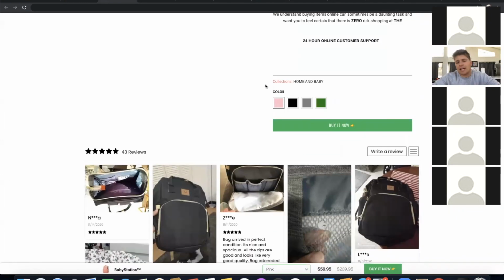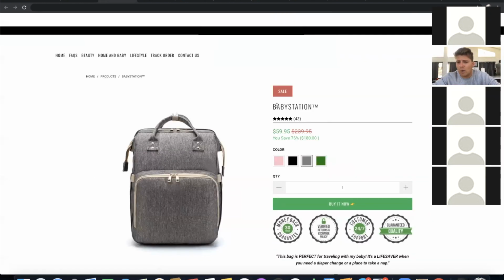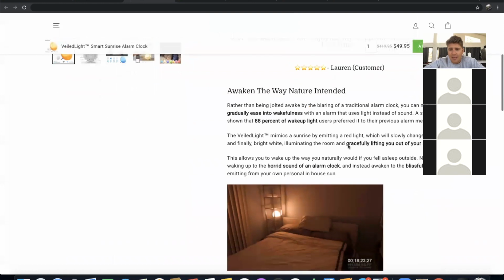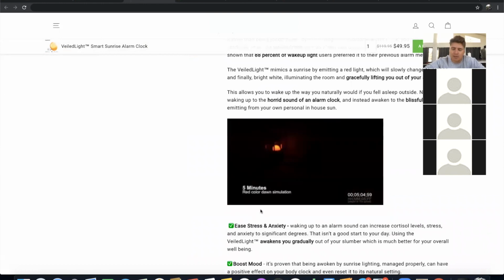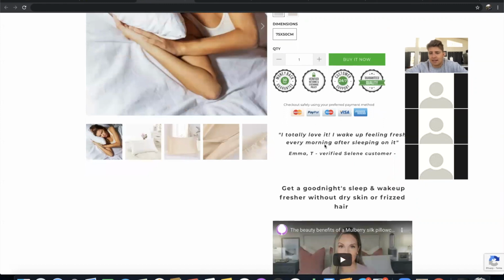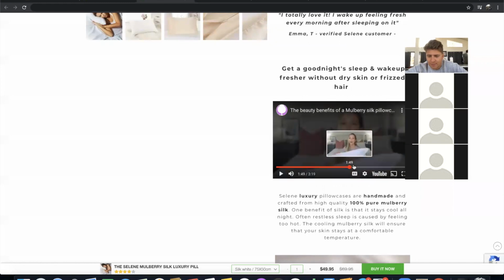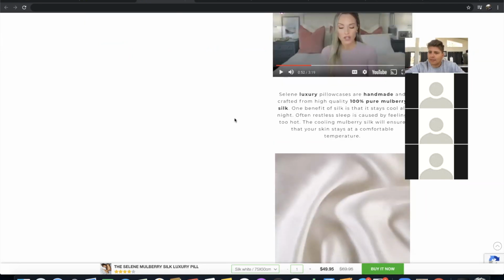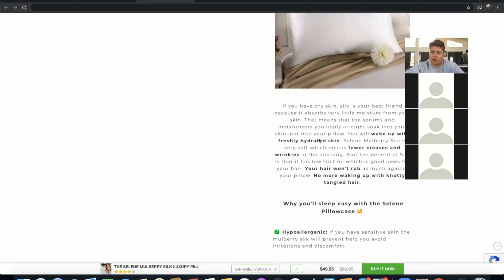How To Make Product Pages That ACTUALLY Convert Leaked Private VIP Mastermind - Shopify Dropshipping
How To Make Product Pages That Actually Convert. I audit my students’ product pages breaking down how to optimize them for conversion. - Enjoy! Add me on Instagram: @justinwoll

TURBO PORTLAND THEME - SHOPIFY THEME I RECOMMEND TO ALL MY STUDENTS

BSF MENTORSHIP PROGRAM:
If you’d like to learn the EXACT tactics and strategies that have allowed our students to build 6, 7, and 8 figure stores book a free call with my team. *Spots are extremely limited*

I’ve been dropshipping for over a decade at this point which has allowed me to do a lot of testing. Through this, I have gathered a ton of data that I’ve used to figure out a specific format that converts incredibly well. I use this for all my landing pages.

3 Concept Description:

The 3 concept description is Pitch, Benefits, and a Relatable Story. The pitch gives the consumer an idea of what’s going on and warms them up to be closed. The pitch breaks down exactly what the product does and what problems it solves for them.

When it comes to the benefits it’s very important to understand the difference between benefits and features. Features are what a product can do whereas benefits are the outcome of the features and are more closely related to how the product directly impacts the consumer. Benefits are the reason people buy a product.

The relatable story paints a picture in the head of the potential buyer so they can see themselves actually using the product. Nobody will buy a product that they can’t picture themselves using, so with the relatable story, you are helping them picture this and nudging them towards making the purchase.

Congruency:

Congruency in your landing page is extremely important because it’s what makes your store look like an actual brand. When you shop online at other stores like Dick’s Sporting Goods, Macy’s, or even Amazon the pages are all congruent.

This means that they all have even spacing, sharp non-blurry images, and have a nice consistent flow to them. Having uneven spacing and blurry images will make people exit out of your page very fast, and will make your store look very unprofessional overall.

Testimonials:

Having video testimonials on your page can help to greatly increase your conversion. People like to see other people talking about how the product has helped them overcome something, solved a problem for them, or changed their life in some way.

This will help them make a buying decision. I typically like to have a 30 second to 1-minute video of at least 3 different people talking positively about the product.

0:00 - Intro
0:21 - 1st Product Page
5:17 - 2nd Product Page
6:37 - 3rd Product Page
9:46 - 4th Product Page
13:28 - 5th Product Page